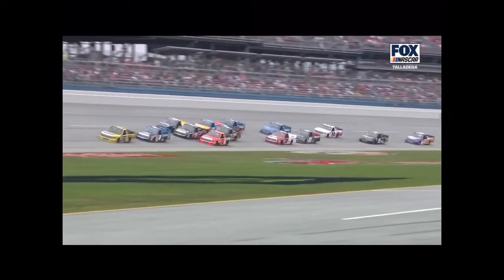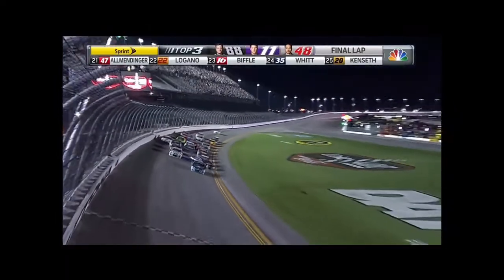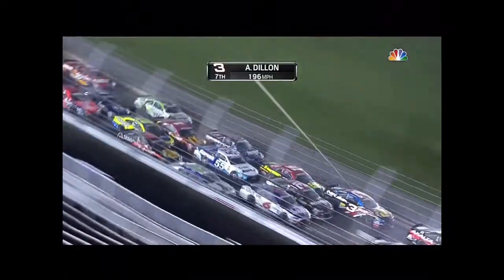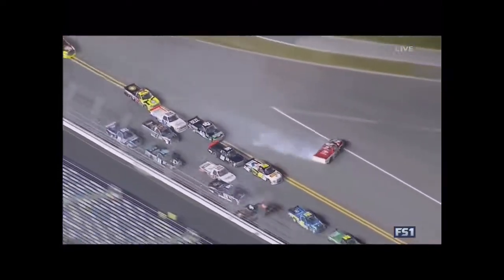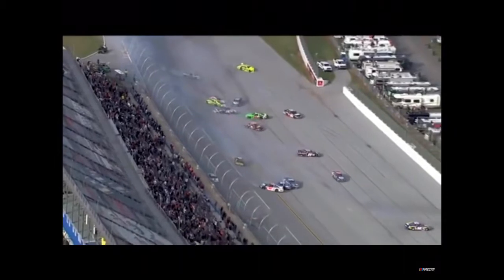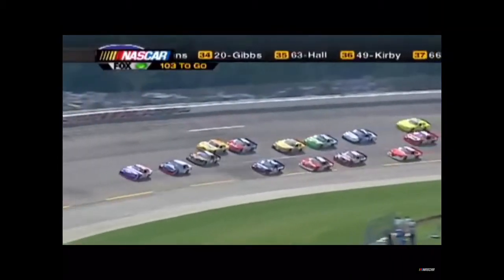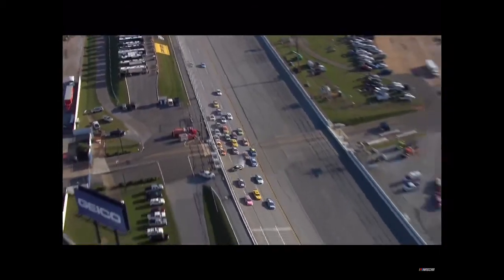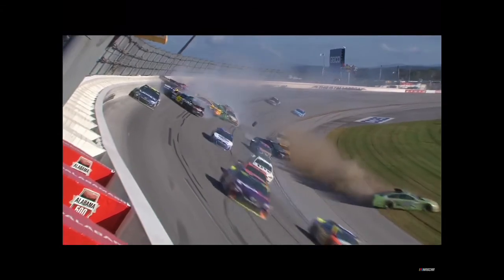NASCAR’s Craziest Big Ones #1